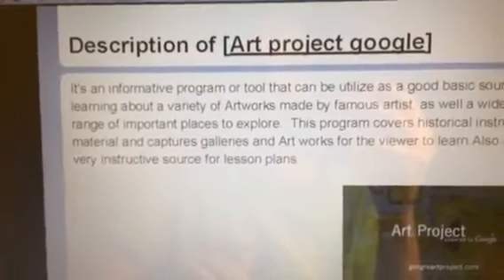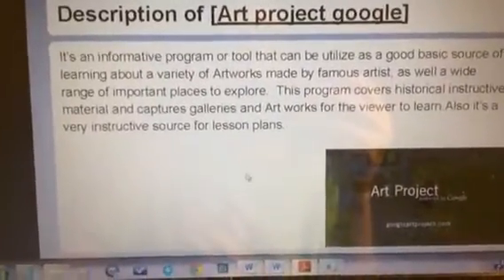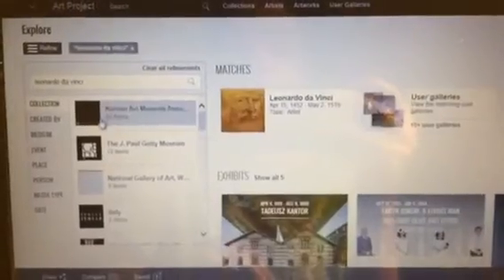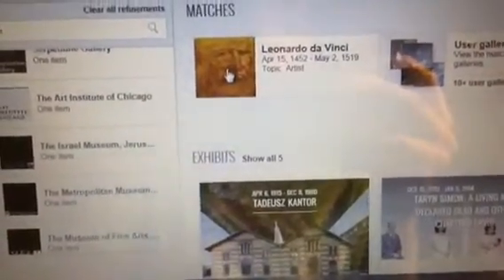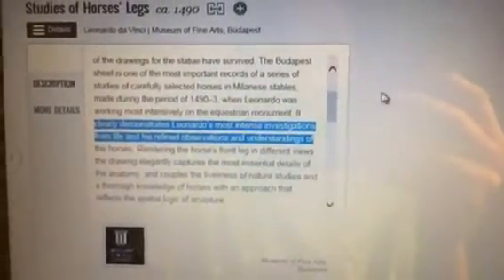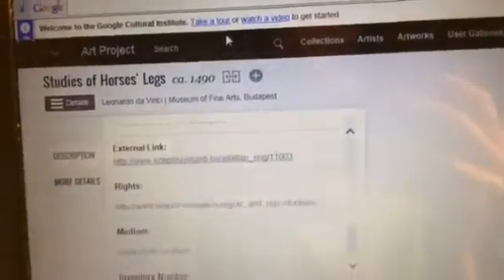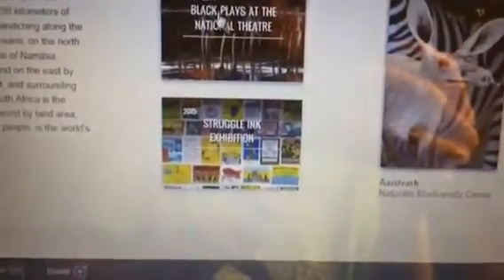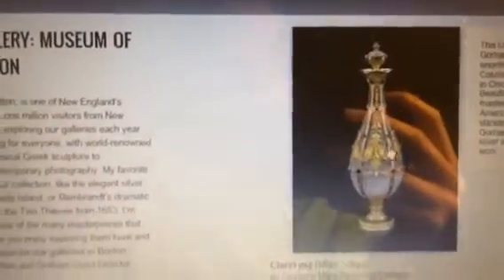6162 Tech Video-HarlinaVargas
Technological tool for art teachers